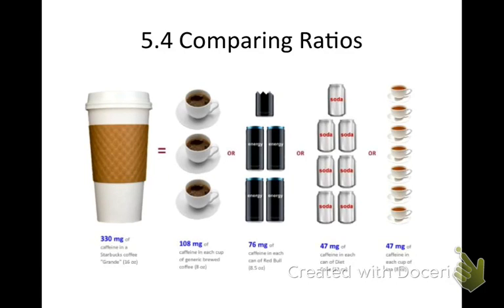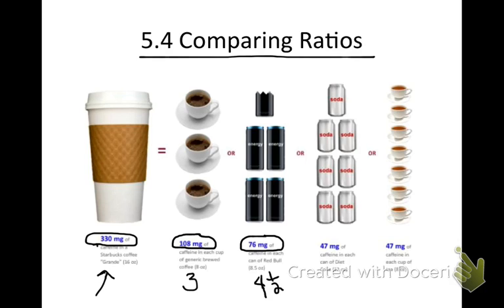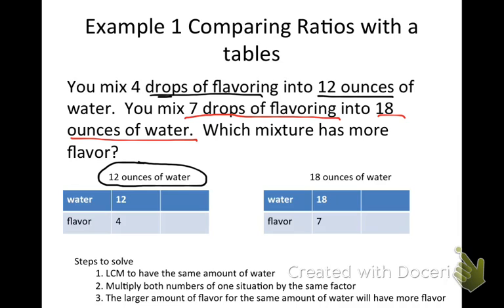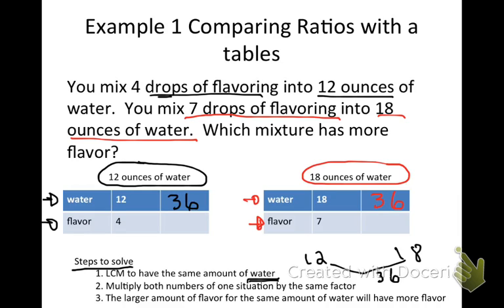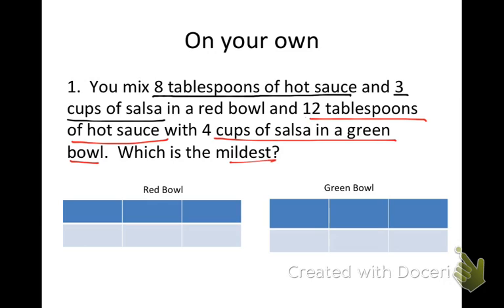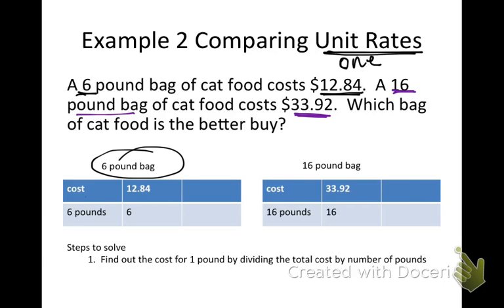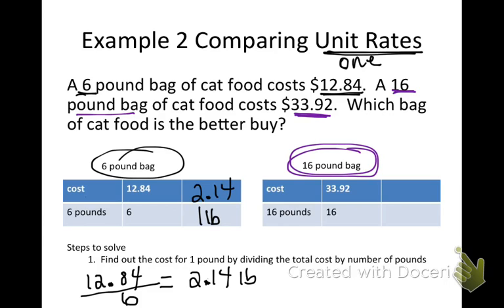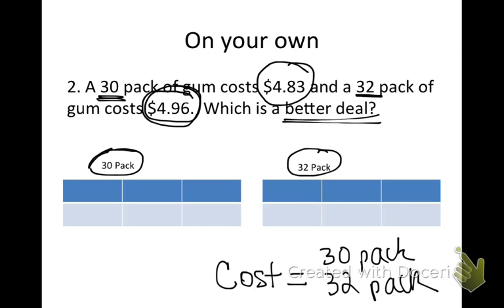5.4 comparing ratios